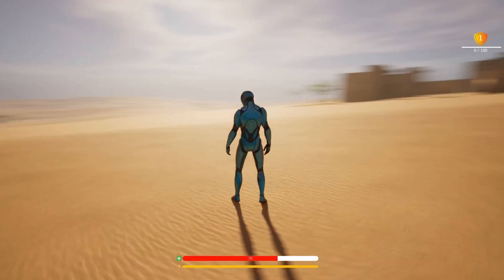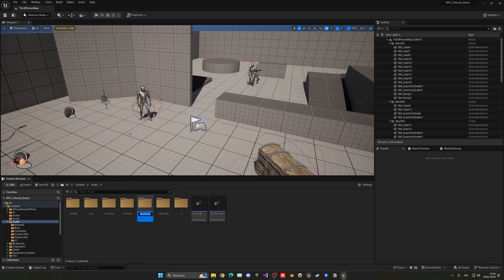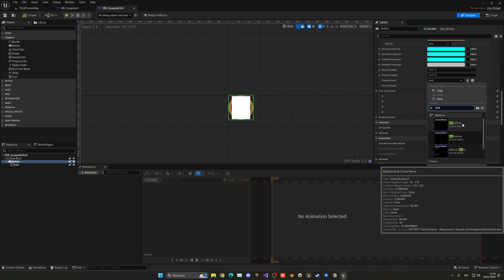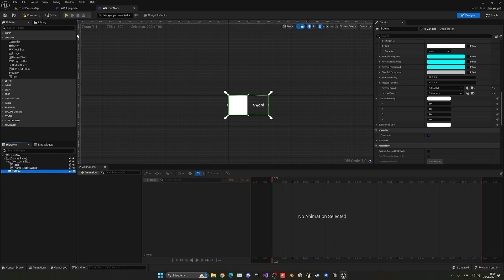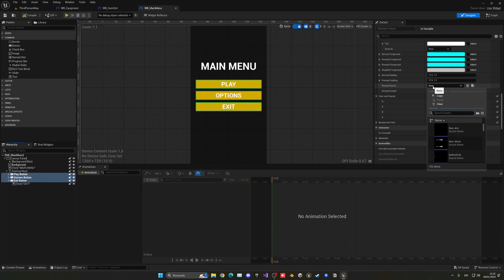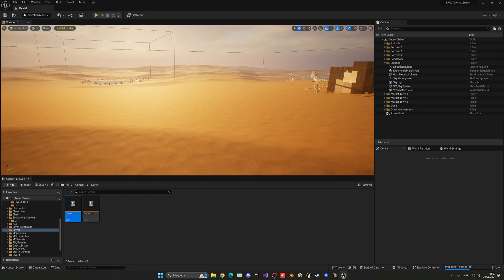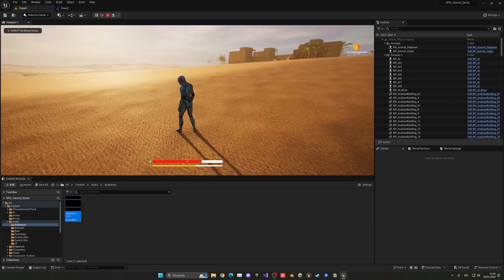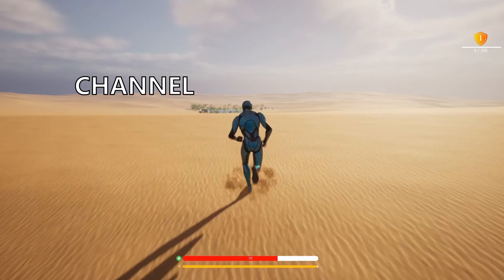Unreal Engine 5 RPG Tutorial Series - #74: UI Button Sounds and Wind Ambience